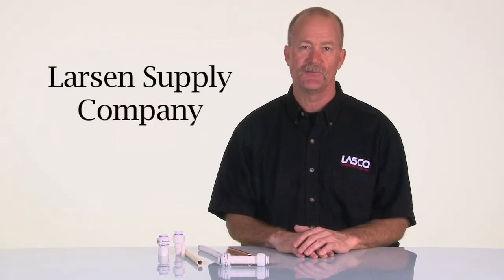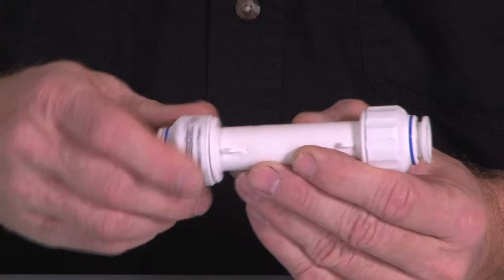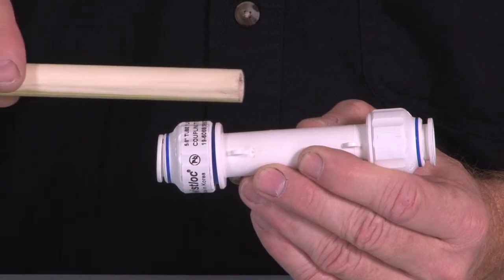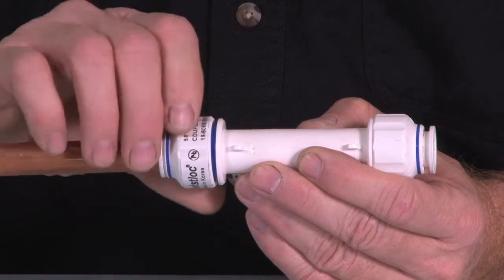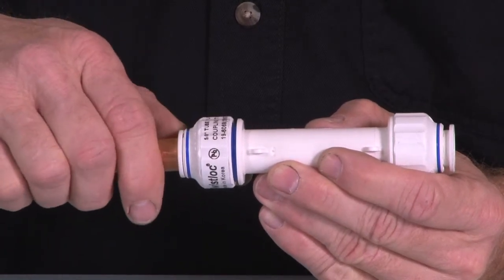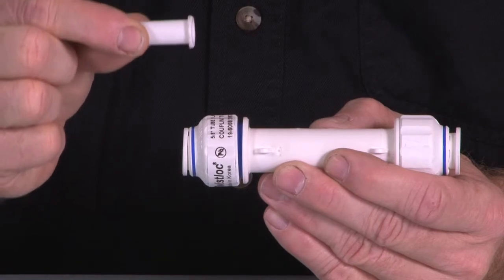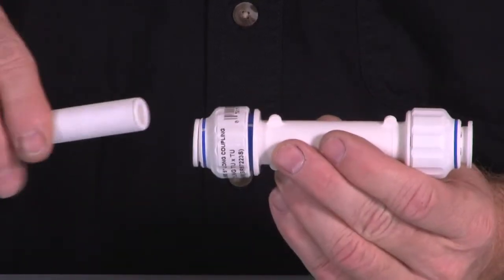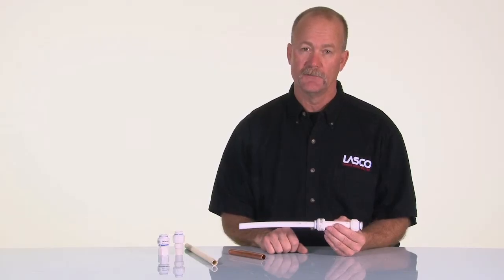How To Install Twistloc Fittings ~ Larsen Supply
Larsen Supply Company presents a 2-minute video on how to install Larsen's "Twistloc®" quick-connectt pipe fittings. Fix-it man Mark Kimball shows how it's done.
Plumbing

Do it yourself with lasco.net

Twist lock.  Twistlock